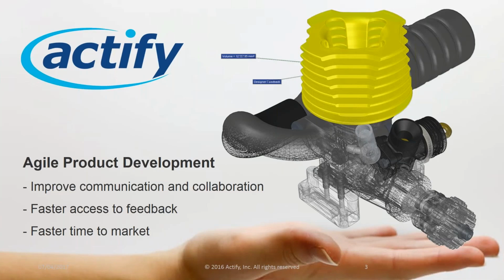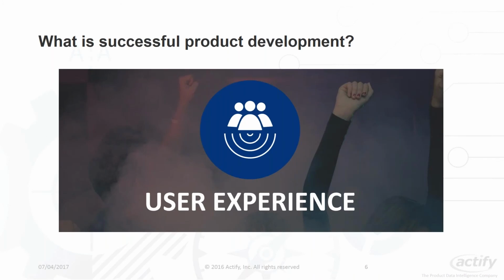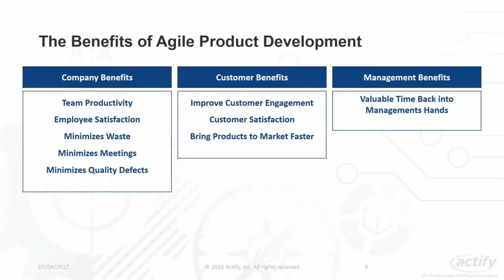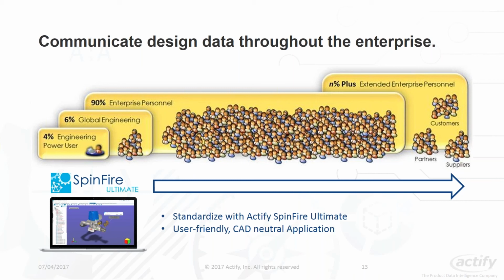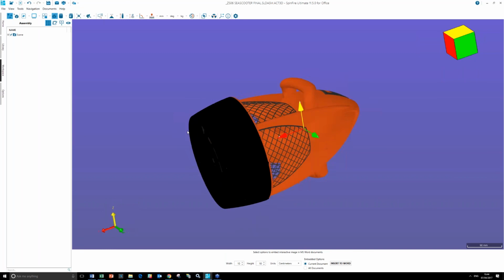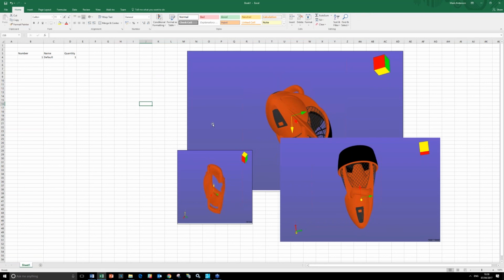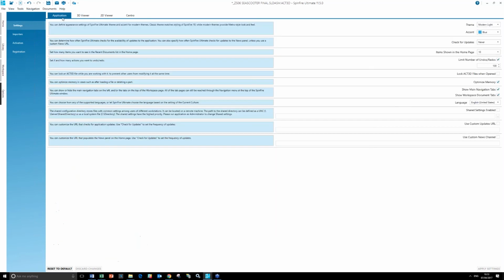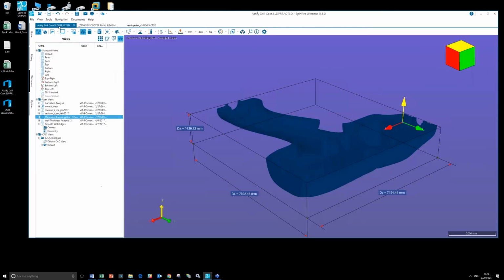Agile Product Development - Powered by Actify SpinFire Ultimate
In this webinar, you will learn how design teams and manufacturers are using cost effective CAD viewing software to improve communication and collaboration, benefiting from faster access to feedback resulting in a faster time to market.